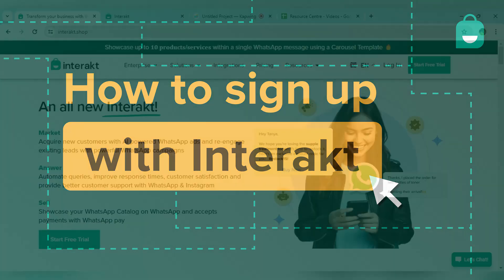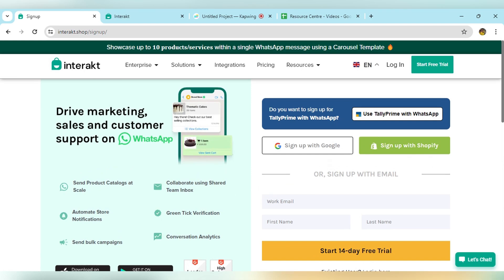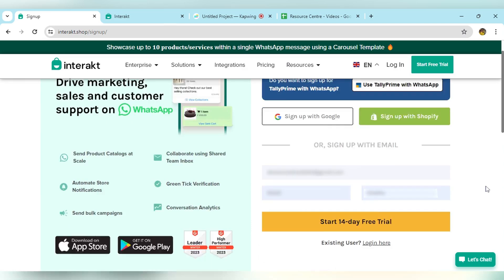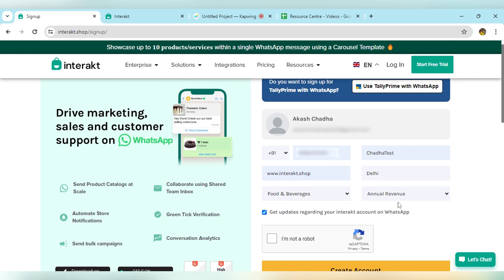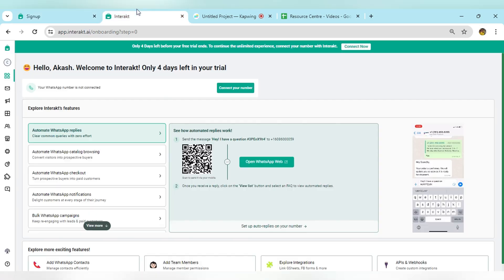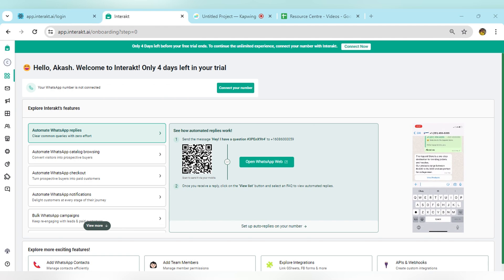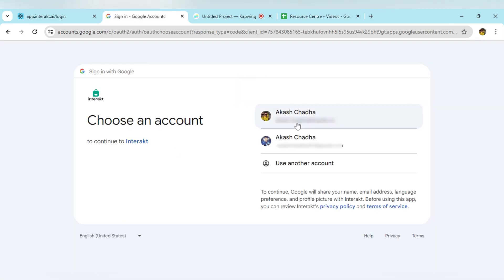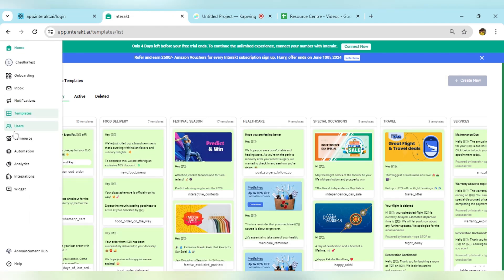Steps To Signup With Interakt's WhatsApp Business API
With Interakt businesses can communicate with their customers using one dedicated WhatsApp Number. Interakt acts as an all-in-one CRM tool for WhatsApp Business communications, a cognitive campaign management solution, a powerful marketing automation tool, and a trending sales channel for D2C brands.‍